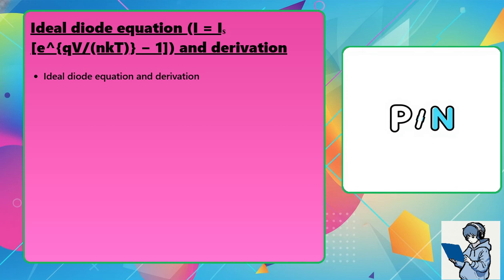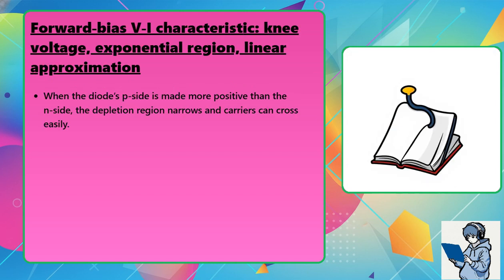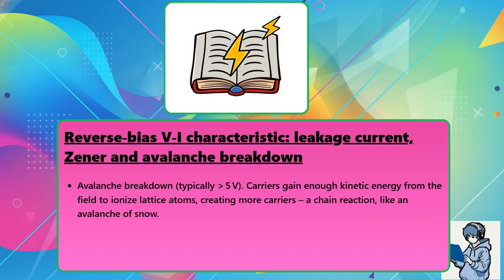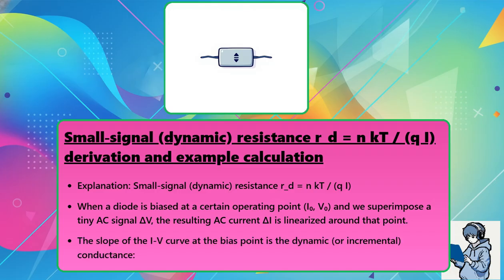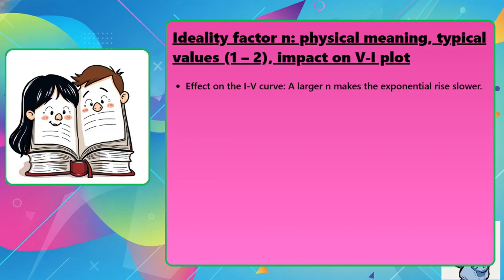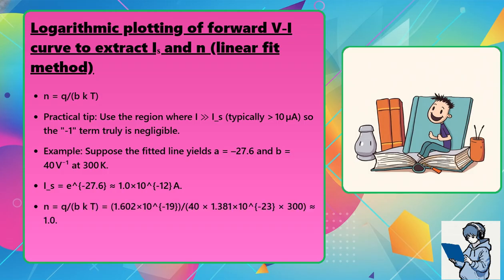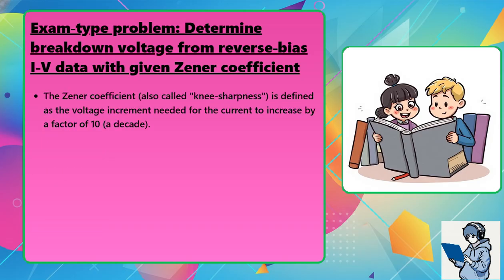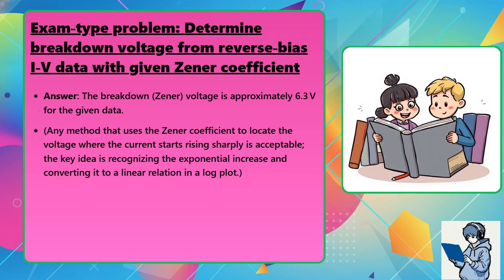[149] P-N Junction Diode V-I Characteristics (Engineering Physics)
Master P-N Junction Diode V-I Characteristics (Engineering Physics) in Minutes! | Complete Educational Breakdown

        In this video, we provide a detailed explanation of P-N Junction Diode V-I Characteristics (Engineering Physics).

        What you will learn:
        ✅ Step-by-step breakdown of P-N Junction Diode V-I Characteristics (Engineering Physics)

detailed_explanation_on_p-n_junction_diode_v-i_characteristics_
deep_explanation_of_p-n_junction_diode_v-i_characteristics_